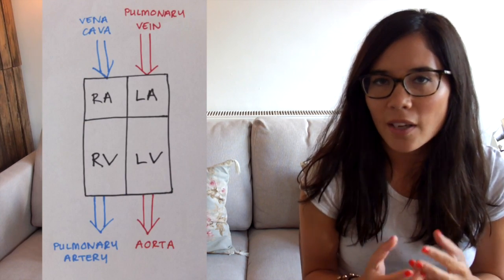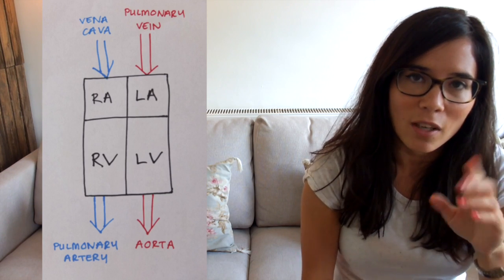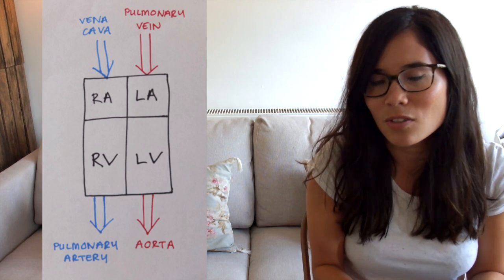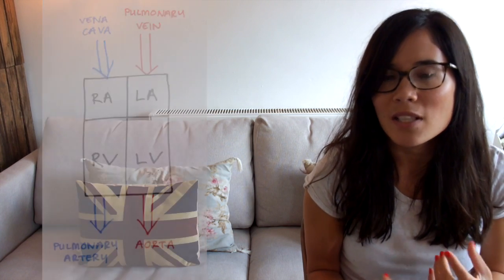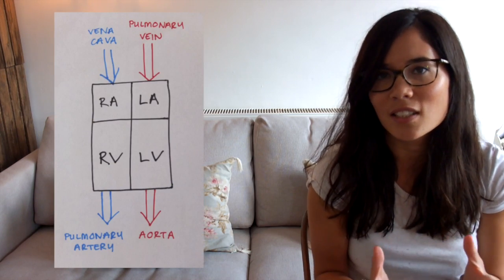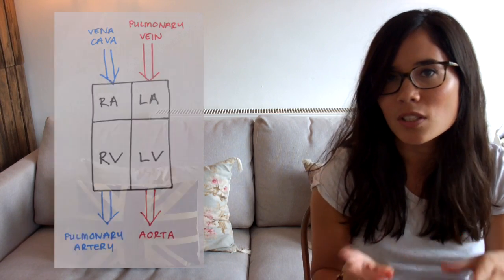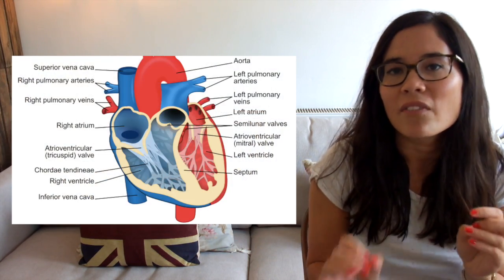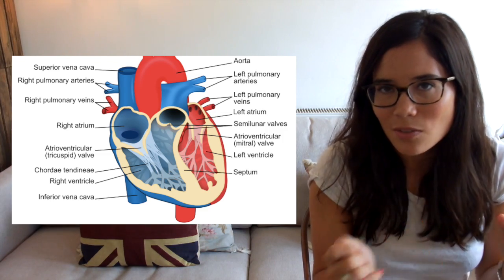The Heart | 9-1 GCSE and IGCSE Biology | AQA, Edexcel, CIE, OCR, WJEC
In this GCSE Biology revision video, Hazel tackles the heart and circulatory system and provides detailed explanations on the arteries and veins which feed into and out of the heart.